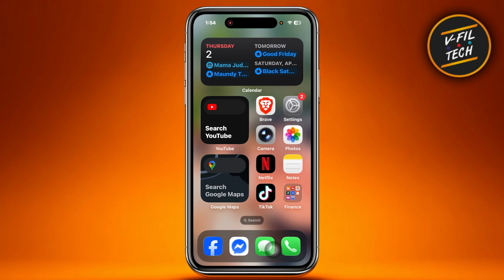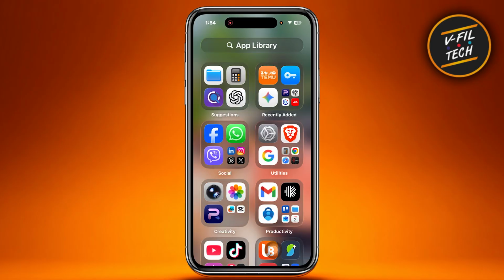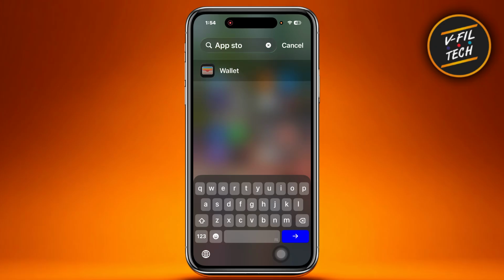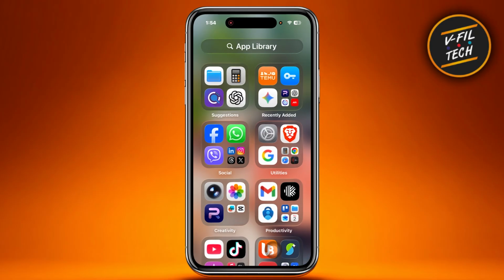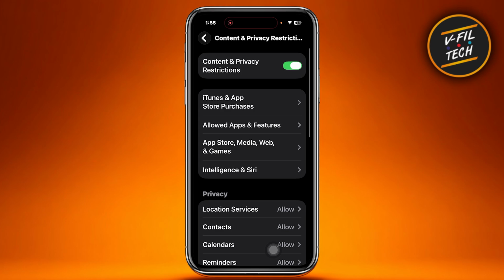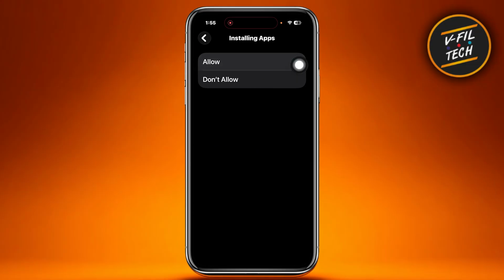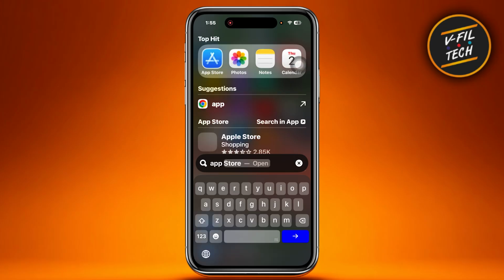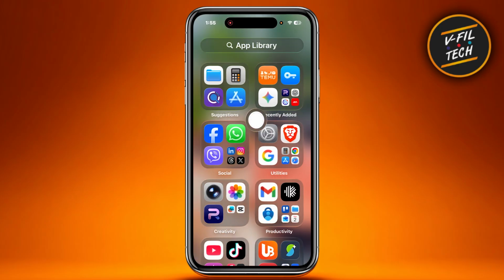Fix Missing App Store On iPhone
Can't find the App Store on your iPhone? Learn how to restore a missing App Store icon, check restrictions, reset settings, and get the App Store back quickly with these simple fixes.